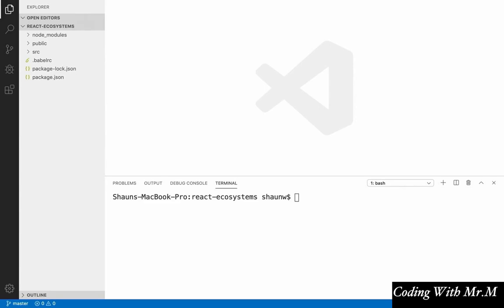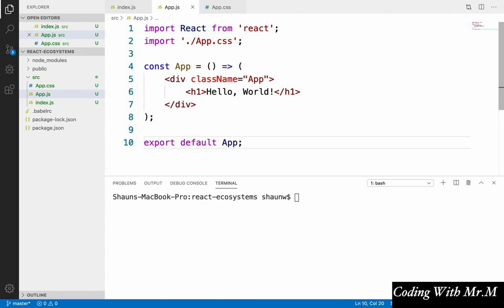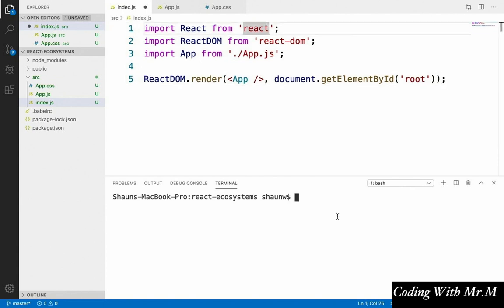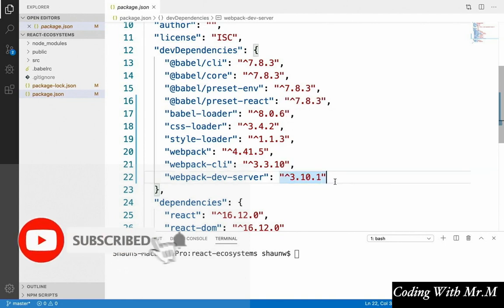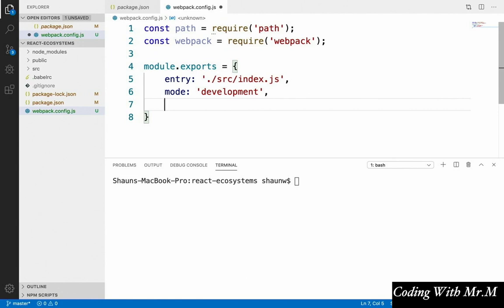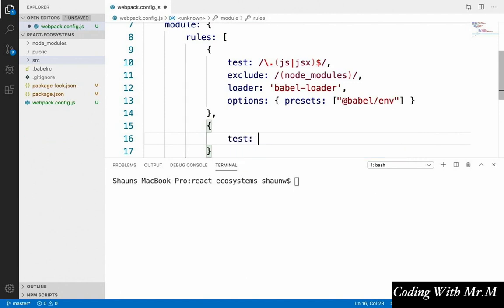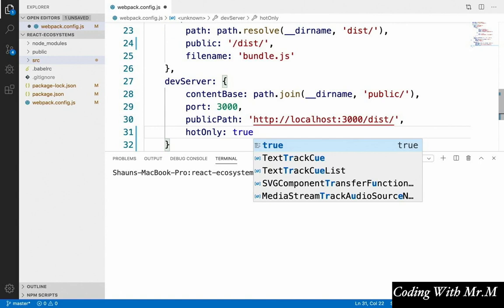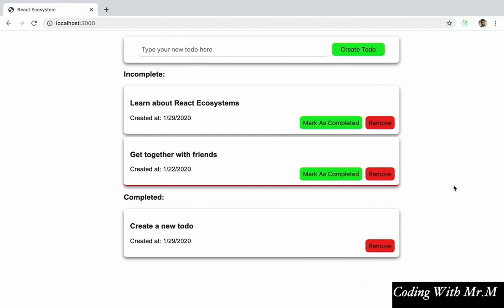Building Modern Projects with React 2